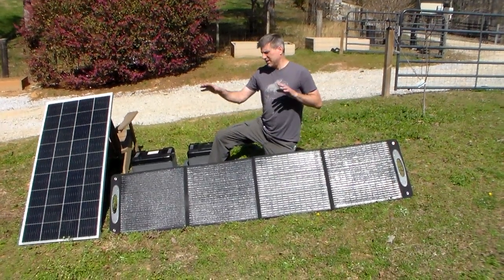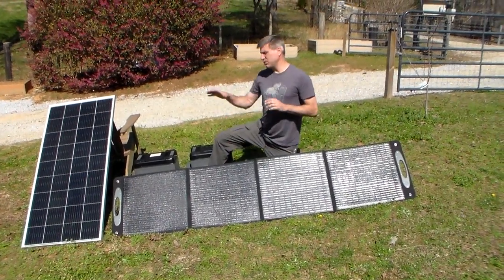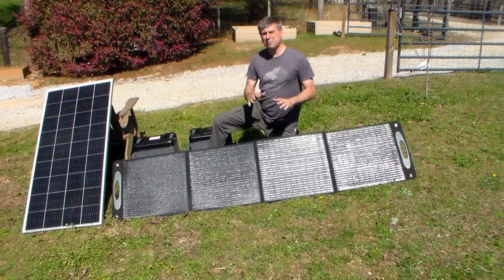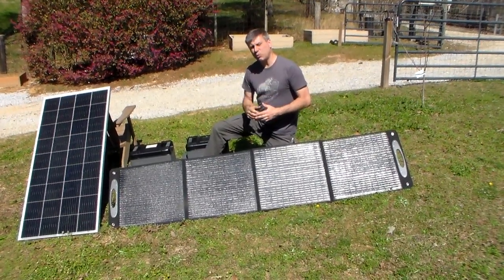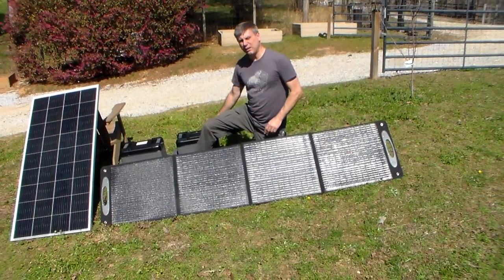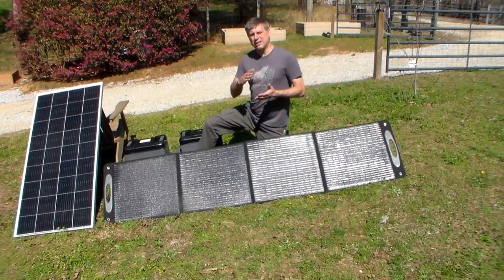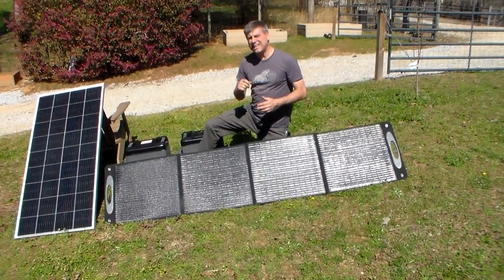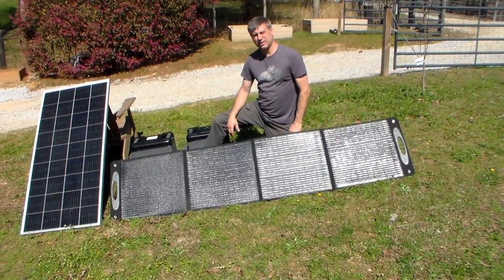If your looking for panels for your solar power box this video will help.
For vital information on  picking solar panels for your solar power box.
Items we tested.
FFpower 200-Watt Solar Panel for Power Station